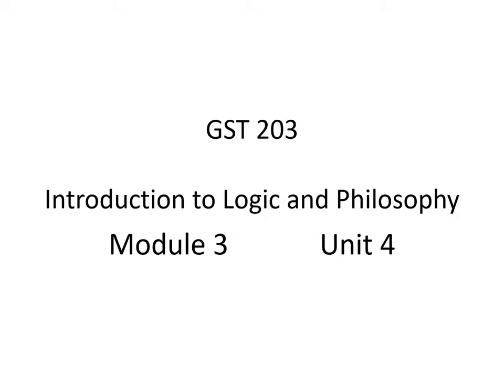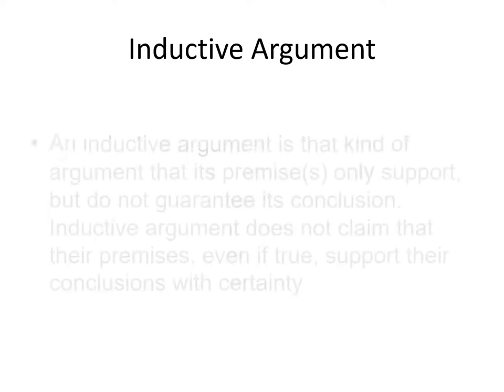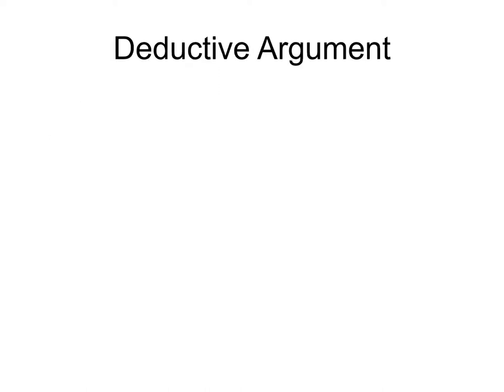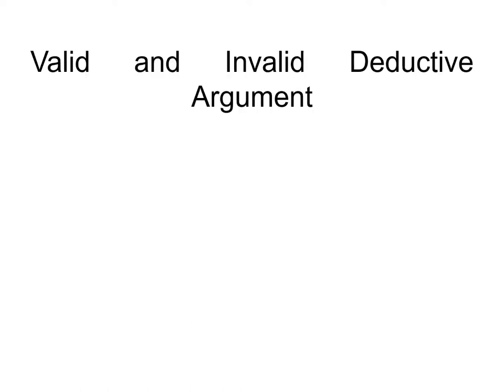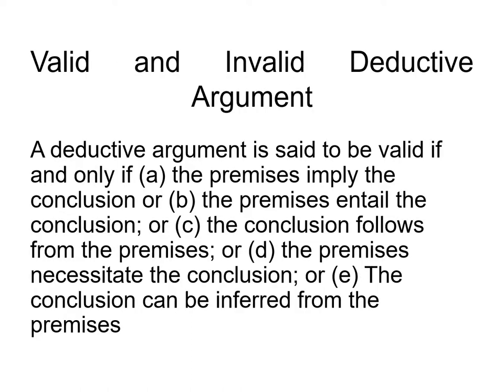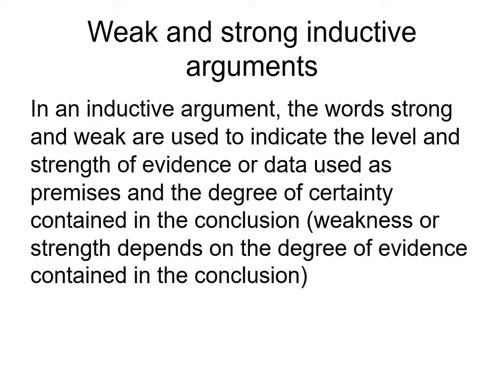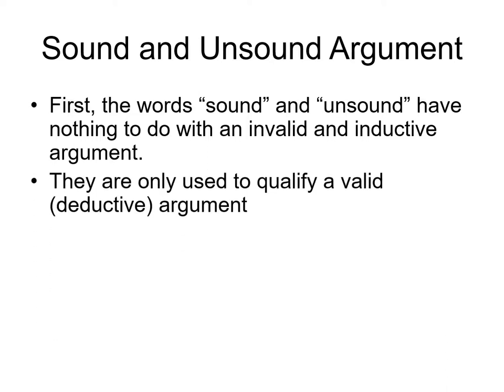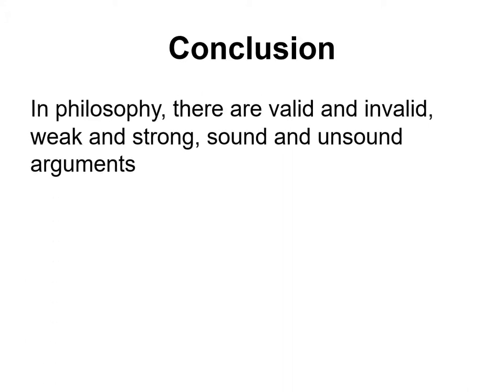GST 203 module 3 unit 4 Valid, Invalid, Deductive and Inductive Arguement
This study unit introduces you to the analysis of inductive and deductive arguments. It will also teach you how a deductive argument is said to be valid or invalid, how an inductive argument is said to be weak or strong